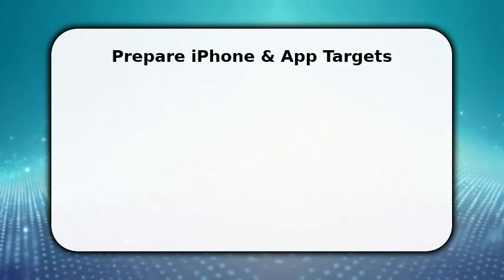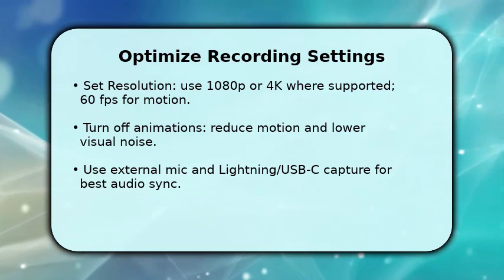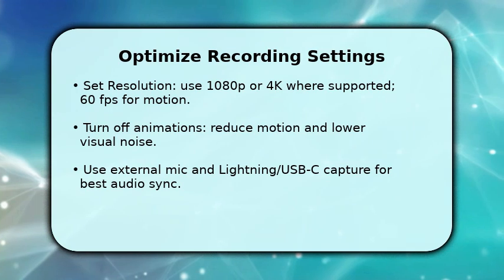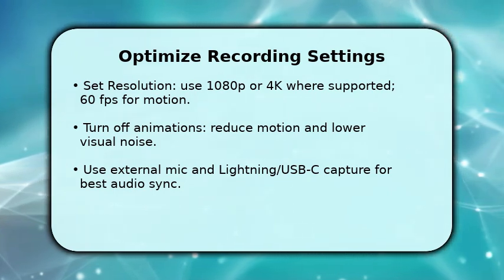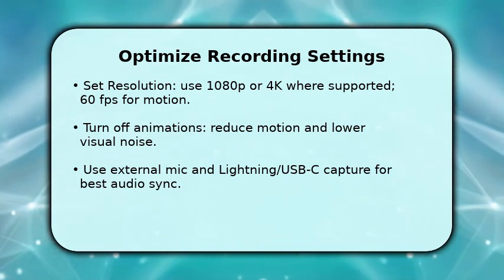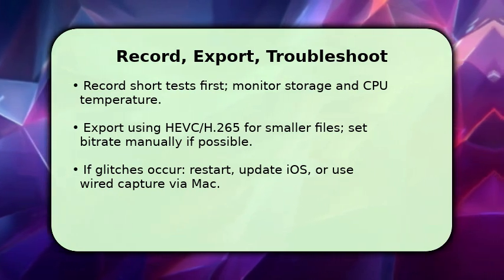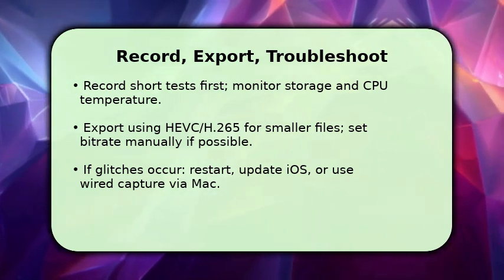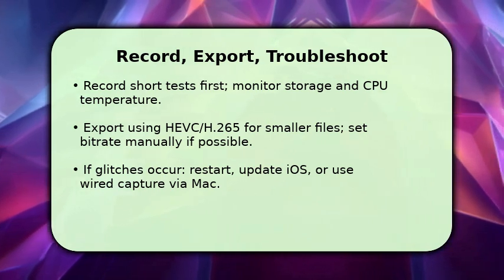How to Get Better Screen Recording Quality Iphone - Step by Step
Discover the secrets to enhancing your iPhone' extranet screen recording quality with our comprehensive guide. Step by step, learn techniques for clearer visuals and smoother playback on any device.